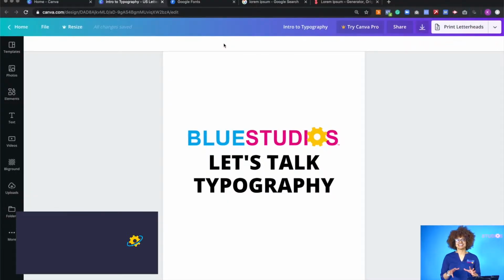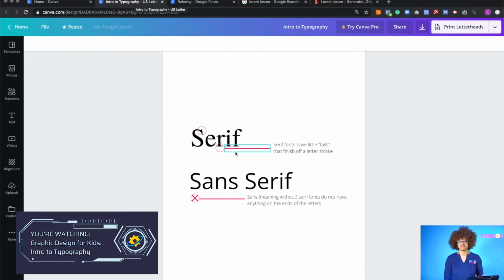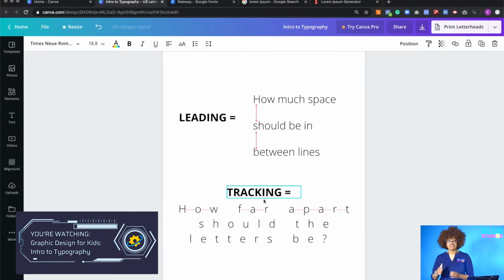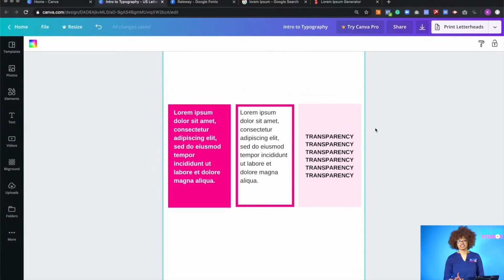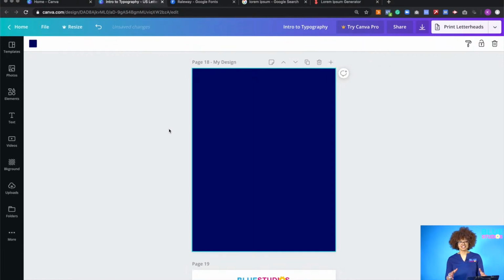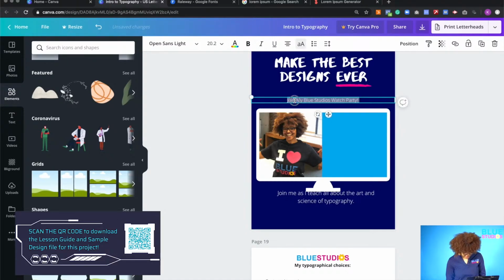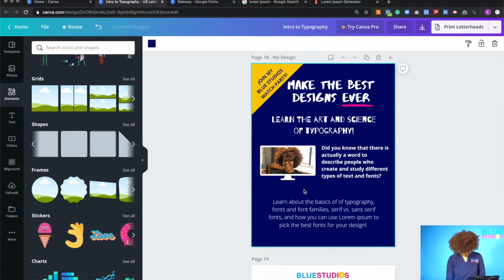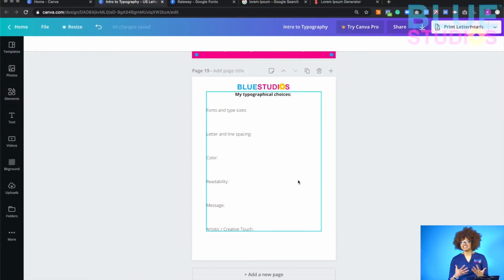Typography Explained | Intro to Design for Kids!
For all you kid designers out there, we don’t need to tell you how much fun it is to find the perfect font or text for your design project.

But, did you know that there is actually a word to describe people who create and study different types of text and fonts?

This is called Typography! Studying fonts is kind of like studying people. Fonts come in different shapes and sizes, have personality and purpose, and even belong to something that we call families!

Join this design challenge where we will apply the concepts of typography to make designs that you will love and enjoy.

From science experiments and art tutorials to fun challenges and games, we have something for everyone. Our channel is designed to encourage curiosity, creativity, and critical thinking, helping your family develop valuable skills that will last a lifetime.

At Blue Studios, we are committed to providing the best possible experience for our viewers. So, whether you're a parent looking for a safe and engaging platform for your kids, or a child looking for fun and educational content to enjoy, you've come to the right place.